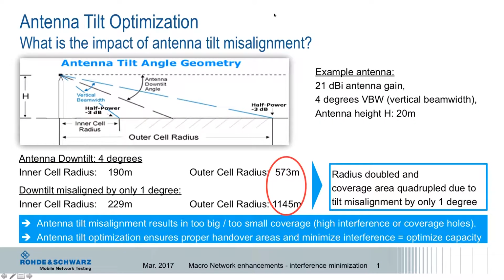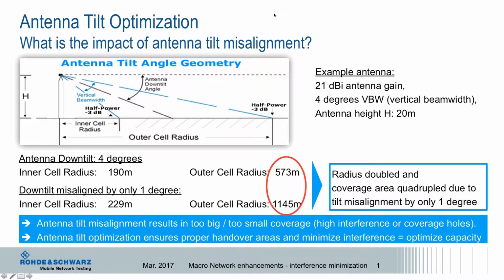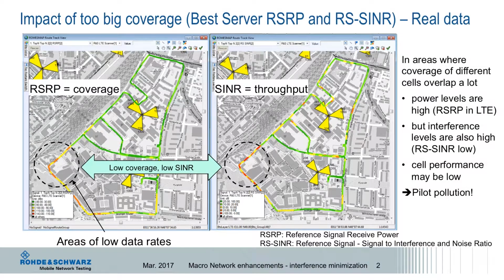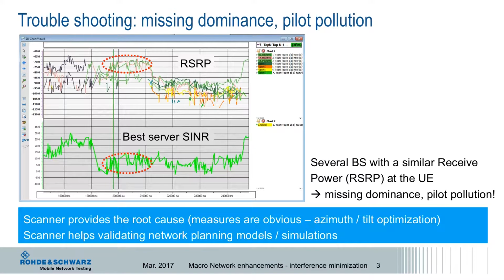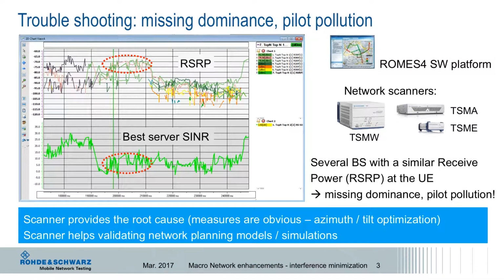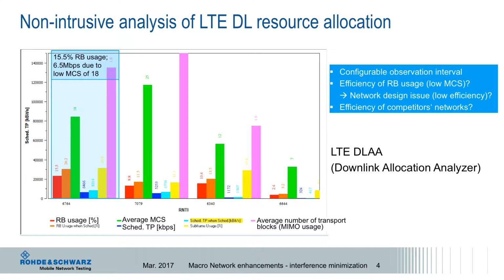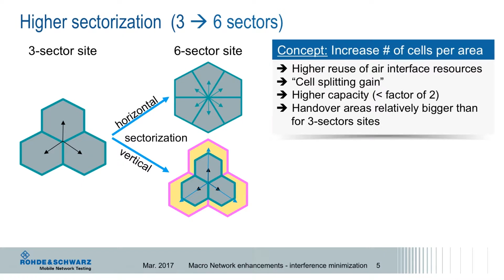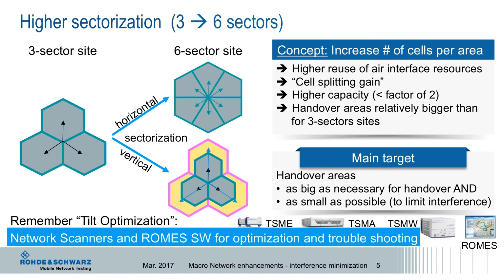Base Station Optimization for Improved Capacity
In the video, Arnd Sibila, Technology Marketing Manager, explains how mobile network capacity can be increased by minimizing internal interference. Arnd discusses parameters, such as antenna tilt, pilot pollution and cell splitting / antenna sectorization, that have an impact on capacity.